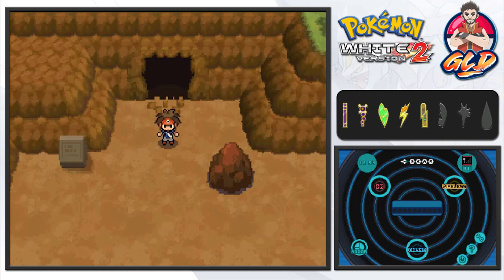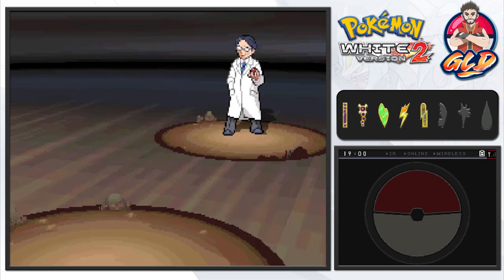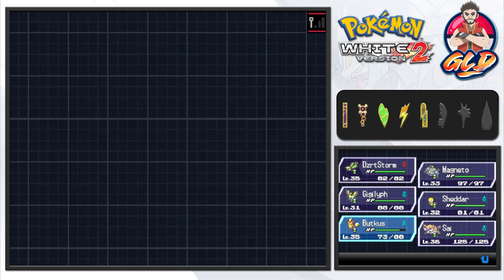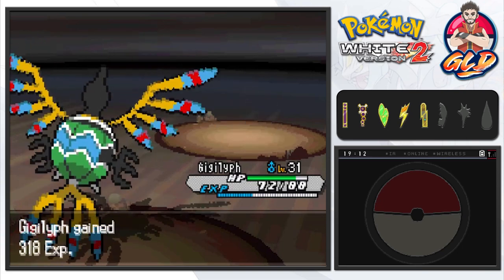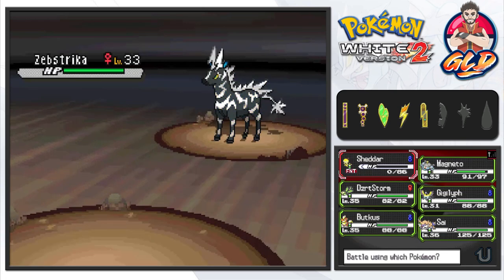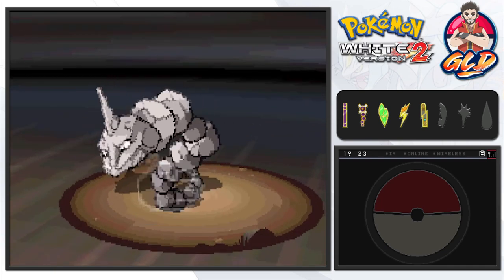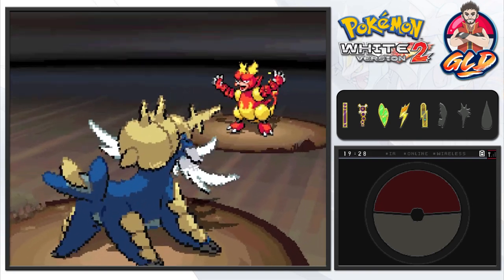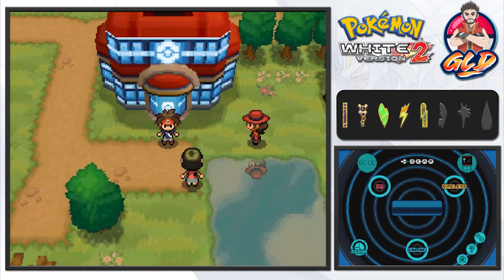Pokemon White 2 Walkthrough (2023) Part 28: Charge Stone Cave!